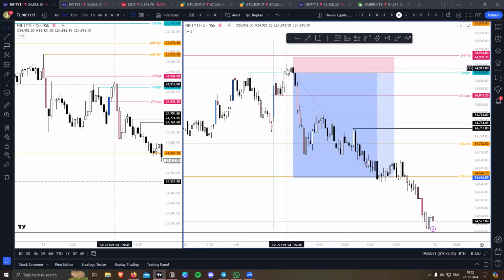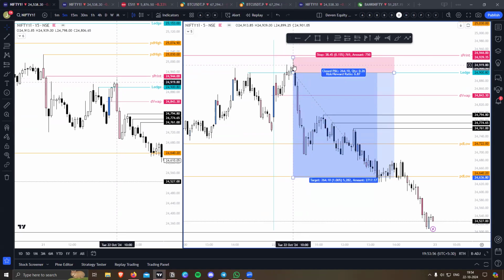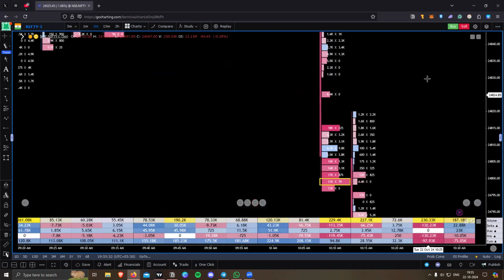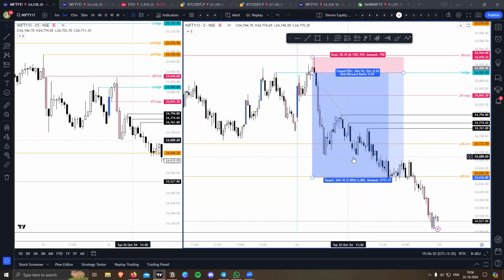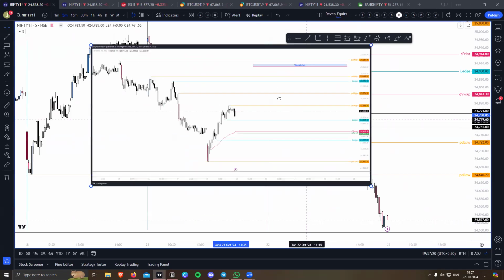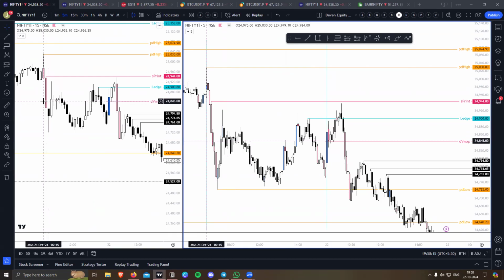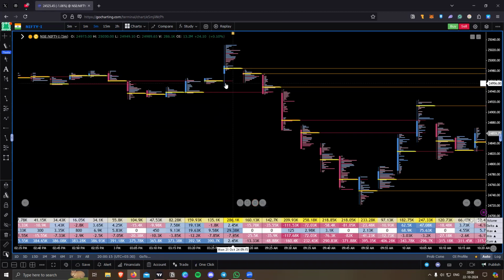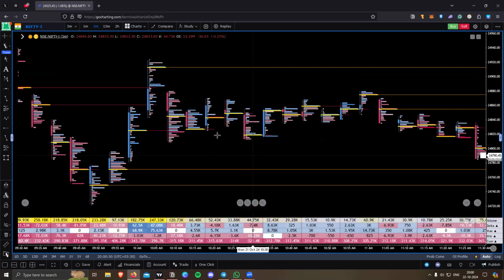500+ points Trade Review | Nifty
Trade Review

500+ points